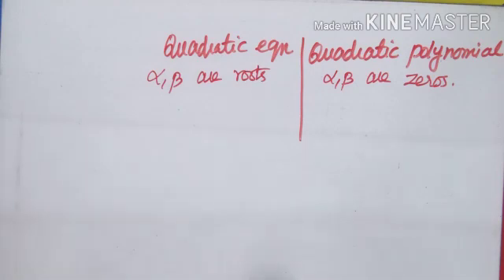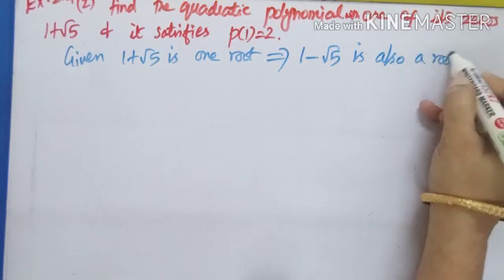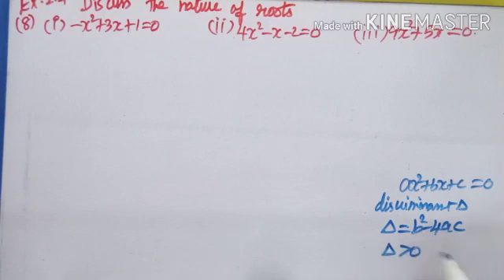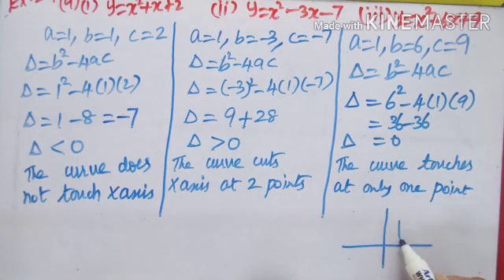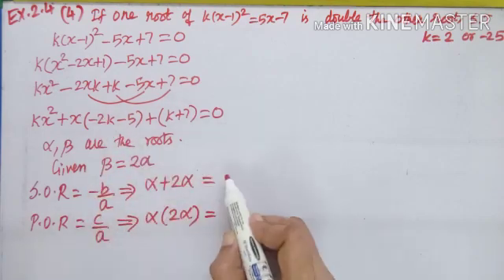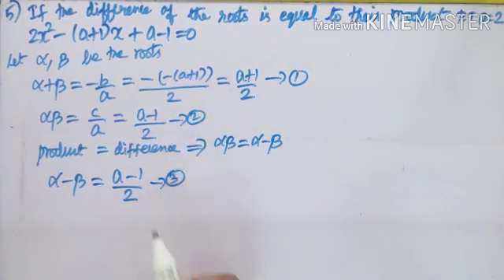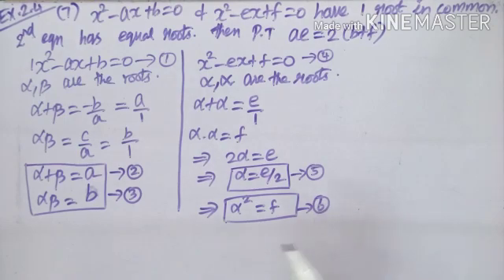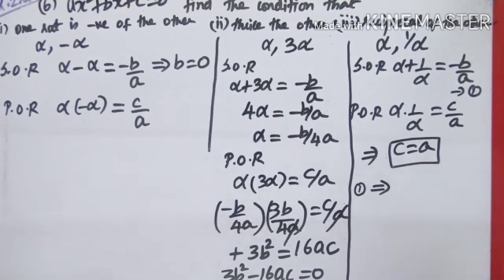Std11|Ex2.4|MT14 | Maths|Quadratic polynomial- nature of roots